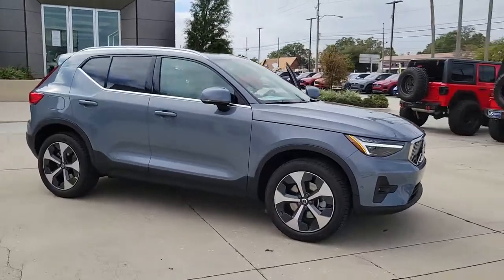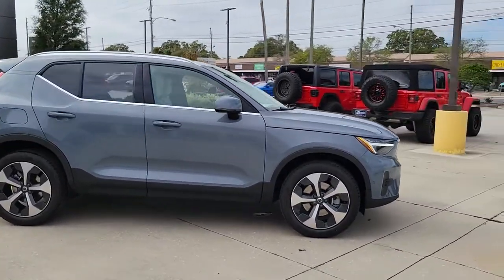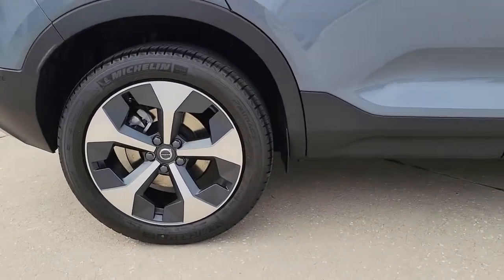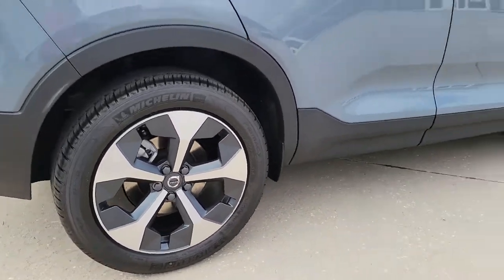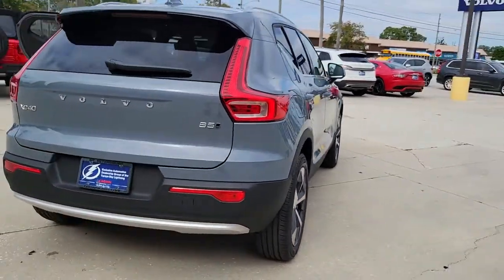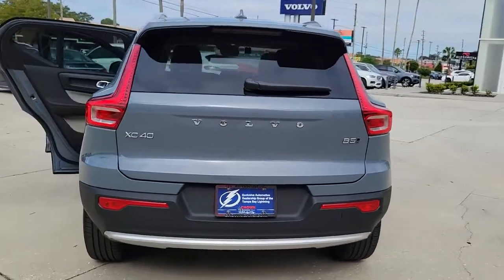2023 Volvo XC40 St. Petersburg, Tampa, Clearwater, Palm Harbor, Largo, FL 64786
Thunder Gray Metallic New 2023 Volvo XC40 Ultimate available in St. Petersburg, Florida at Crown Volvo Cars. Servicing the Tampa, Clearwater, Palm Harbor, Largo, FL area.

Recent Arrival! 23/30 City/Highway MPG Thunder Gray Metallic 2023 Volvo XC40 Ultimate AWD 2.0L I4 Turbocharged DOHC 16V LEV3-ULEV70brbrbrAll prices plus sales tax tag and titling and dealer service fee of $999.00 which represents cost and profits to the selling dealer for items such as cleaning inspecting adjusting new vehicles and preparing documents related to the sale.
Wheels: 19 5-Y Spoke Matte Graphite Alloy|Front Bucket Seats|Leather Seating Surfaces|AM/FM Radio|harman/kardon Logic 7 Digital Surround|4-Wheel Disc Brakes|Air Conditioning|Electronic Stability Control|Front Center Armrest|Navigation System|Spoiler|Tachometer|ABS brakes|Alloy wheels|Auto-dimming door mirrors|Automatic temperature control|Brake assist|Bumpers: body-color|Delay-off headlights|Driver door bin|Driver vanity mirror|Dual front impact airbags|Dual front side impact airbags|Four wheel independent suspension|Front anti-roll bar|Front dual zone A/C|Front fog lights|Front reading lights|Fully automatic headlights|Garage door transmitter: HomeLink|Heated door mirrors|Illuminated entry|Knee airbag|Low tire pressure warning|Memory seat|Occupant sensing airbag|Outside temperature display|Overhead airbag|Overhead console|Panic alarm|Passenger door bin|Passenger vanity mirror|Power door mirrors|Power driver seat|Power moonroof|Power passenger seat|Power steering|Power windows|Radio data system|Rain sensing wipers|Rear anti-roll bar|Rear fog lights|Rear reading lights|Rear seat center armrest|Rear window defroster|Rear window wiper|Remote keyless entry|Roof rack: rails only|Security system|Speed control|Speed-sensing steering|Split folding rear seat|Steering wheel mounted audio controls|Telescoping steering wheel|Tilt steering wheel|Traction control|Trip computer|Turn signal indicator mirrors|Variably intermittent wipers|Front beverage holders|Auto-dimming Rear-View mirror|13 Speakers|AM/FM radio: SiriusXM|Apple CarPlay|Premium audio system: Sensus Connect|Exterior Parking Camera Rear|Auto High-beam Headlights|harman/kardon Speakers|Emergency communication system: Volvo Cars App w/4 Year Subscription|Internet access capable: Digital Services Package w/ 4 Year Subscription